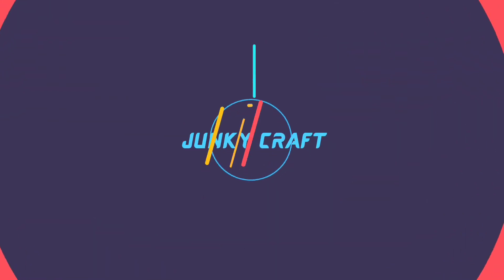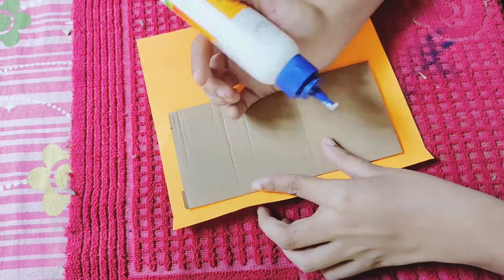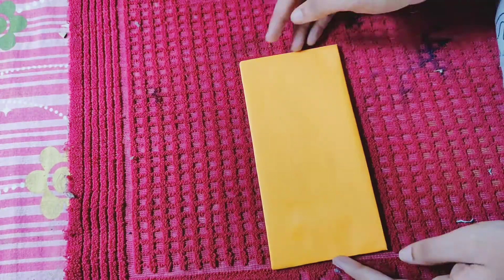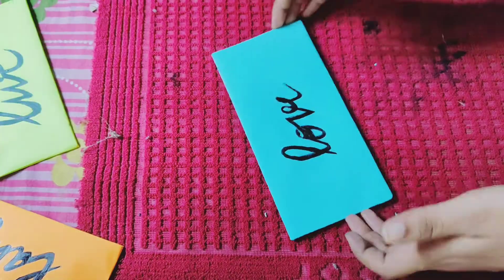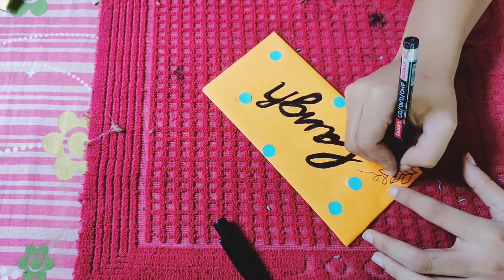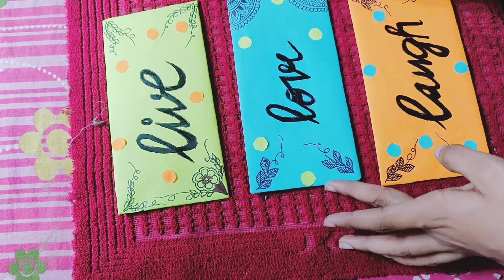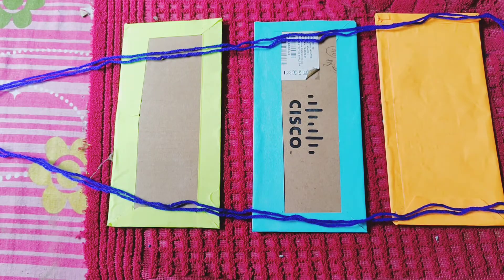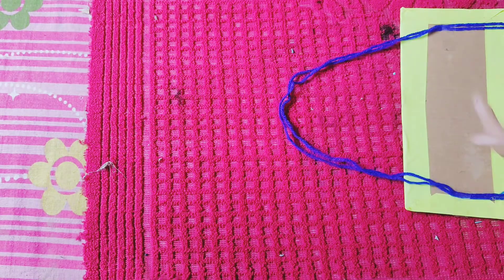wall decor with cardboard|cardboard craft|best out of waste|diy wall hanging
This video is about making a wall hanging with cardboard.

materials used
*cardboard
*colour paper
*glue